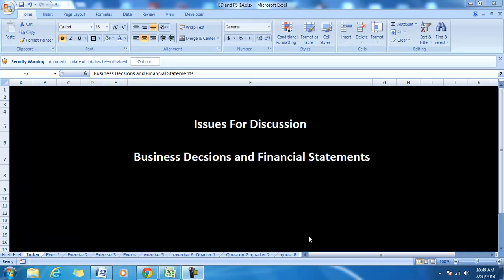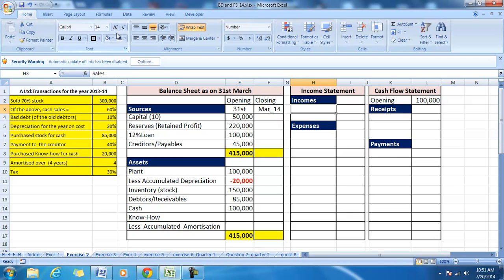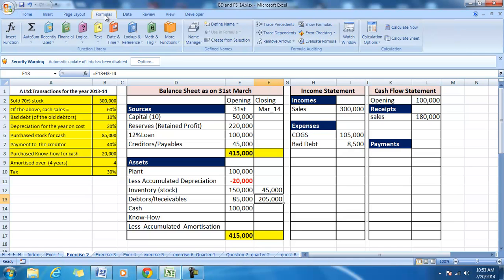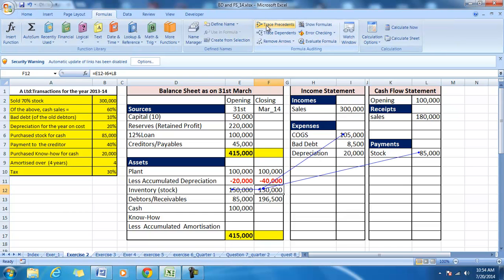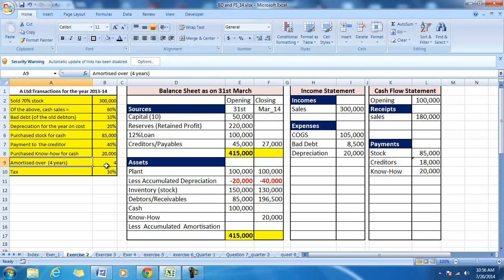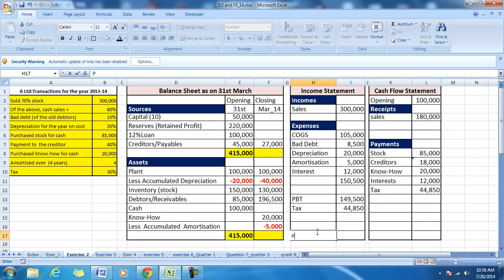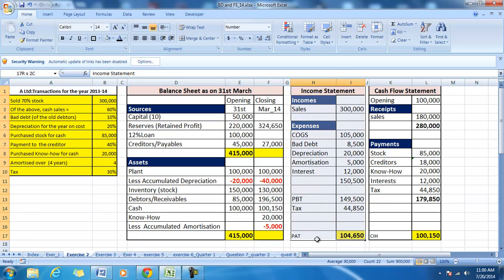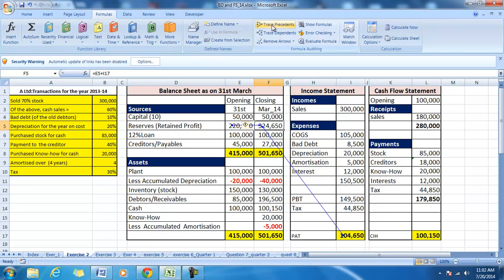Business Decisions to Financial Statements